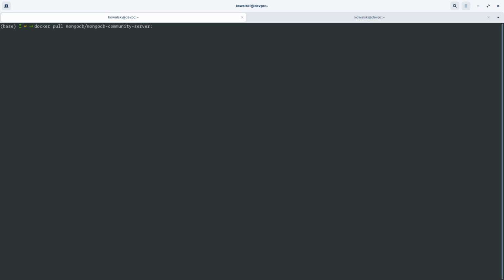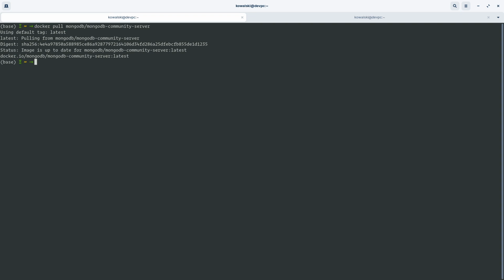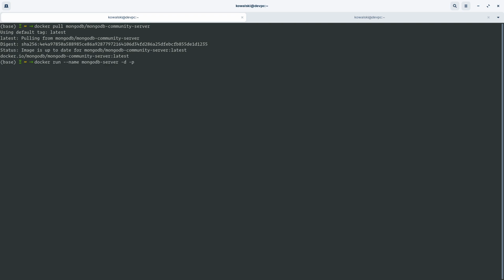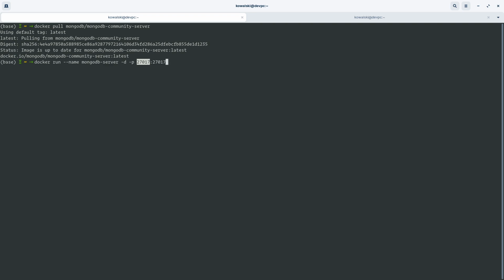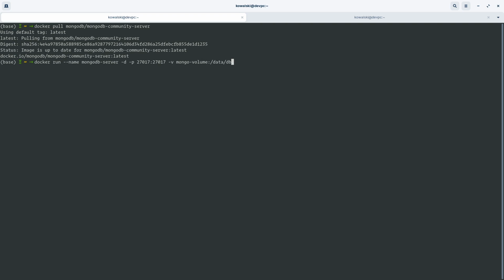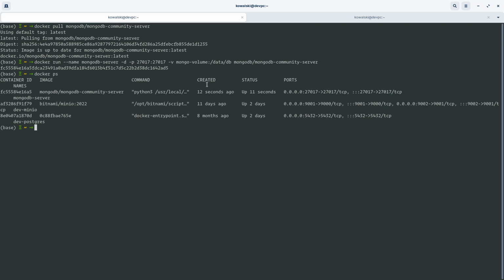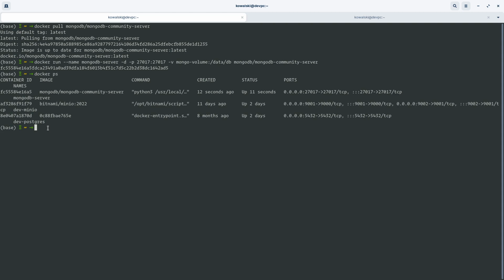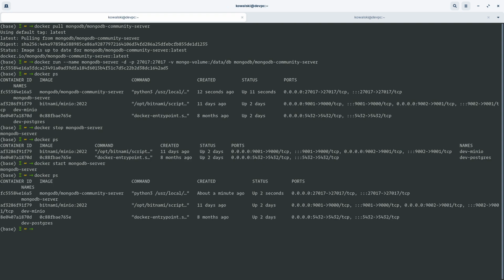How to run MONGODB Server in Docker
This video shows how to quickly spin up a mongodb server in docker container. It also shows how to persist the data in mongodb using named volumes. Lastly you will also learn how to show running containers and how to start and stop containers as well